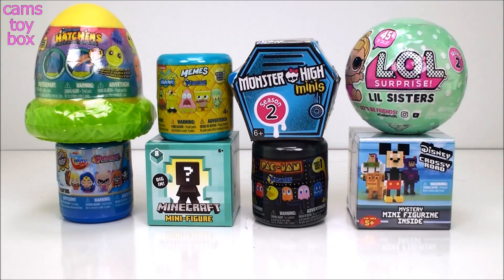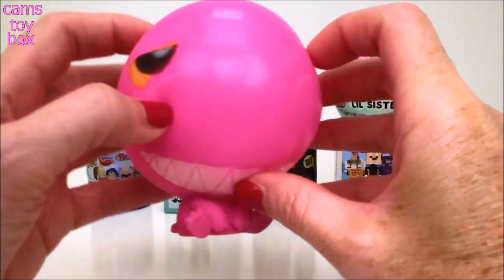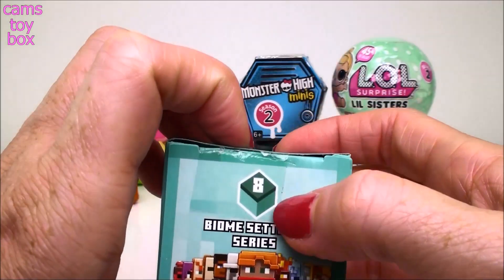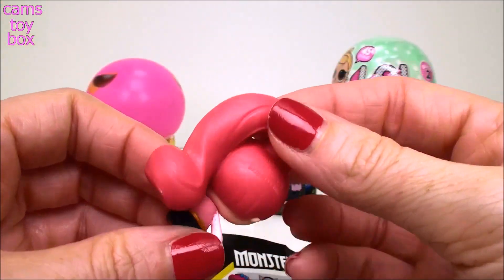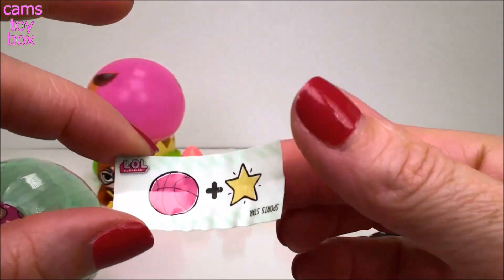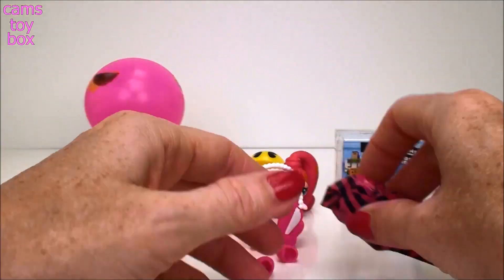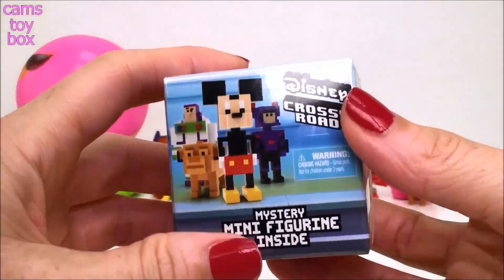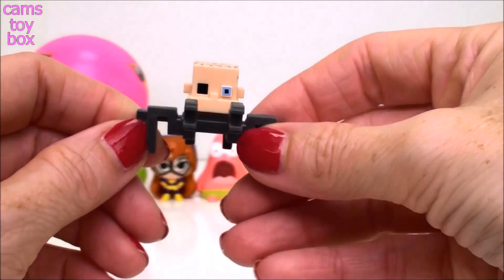Surprises Toys LOL Series 2 Hatchems Mashems Pac Man Sponge Bob Disney Crossy Road Monster High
Cams Toy Box presents opening Surprises Toys Fun for Kids !

We open Mashems Hatchems Surprise Toy , DC Super Hero Girls Fashems Series 1 , Sponge Bob Mashems Series 1 , Mine Craft Series 8 mini figure surprise box , Monster high minis season 8 , Pac Man Mashems Series 1 Surprises , LOL Surprise Dolls Series 2 lil Sisters , Disney Crossy Road Mystery Mini Figurine Surprise Toy .

❤ Trolls Blind Bags Series 4 3 2 Light Up Fashion Tags Chocolate Surprise Egg Dreamworks Toys Valentines

❤ Dreamworks Trolls Blind Bags Series 3 and 4 Surprise Toys Opening Names Fun Toy Review Kids Bag

❤ Trolls Baby Poppy Toy Dreamworks Series 2 Blind Bags Opening Surprise Toys for Kids Fun Playing

❤ Dreamworks Trolls Surprise Toys Light Up Fashion tag Blind Bags Series 1 2 Chupa Chups Lollipop Capsule